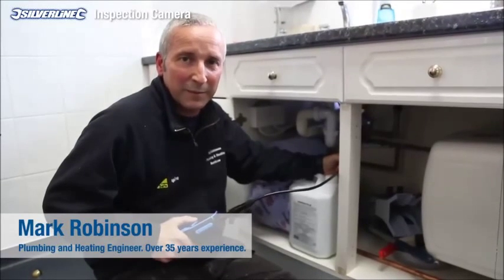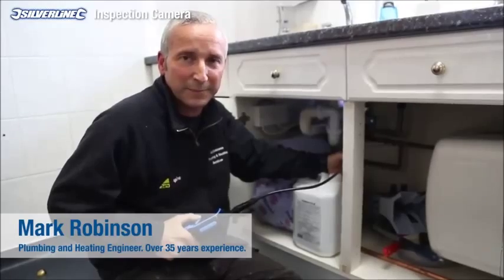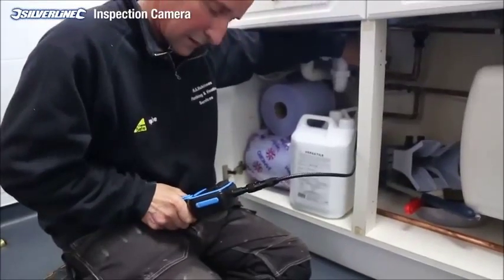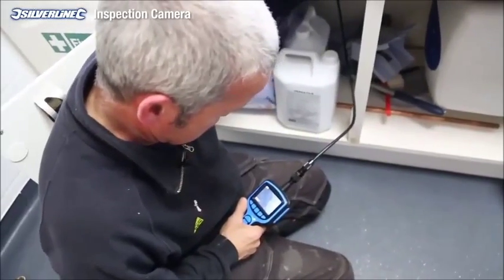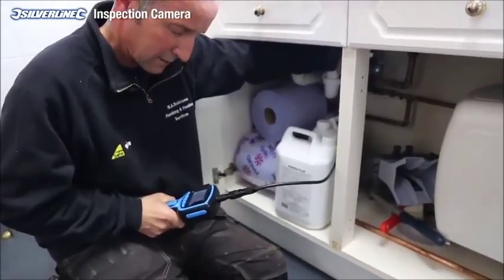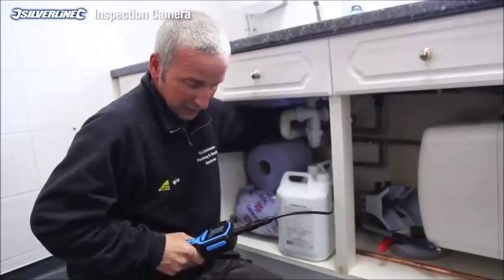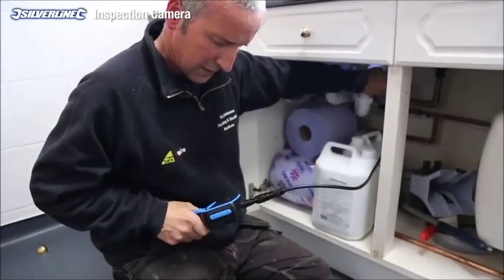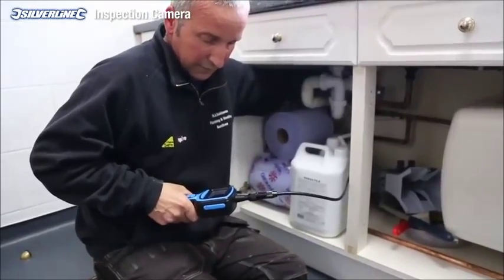Digital Colour Inspection Camera Review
Review of the Silverline Digital Color Inspection Camera

The IP67 waterproof camera with a 9mm flexible head makes inspection easy in restricted areas.

This video inspection mini IP67 waterproof colour camera has a super-thin 9mm head and a 1m flexible tube as standard. It also features a colour 2.7" TFT-LCD monitor screen with clear picture resolution. This fantastic product makes for easy visual inspections in restricted areas. It also has lens-mounted LED lights for inspecting images in zero light up to a distance of 1.5m. It captures still images and records video at 30 frames p/s. It also has a USB 2.0 and video for image transfer and playback. The purchase includes 4x AA batteries and a Micro SD card for recording and saving. Also available in our product line at Sealants and Tools Direct are camera extensions and larger video inspection camera heads.

This is a great inspection camera for inspection and diagnostics. The high-quality image makes it perfect for HVAC applications, plumbing, and electrical work. It also has a flexible tube to fit the camera head into awkward spaces. The flexible tube also enables the camera head to manoeuvre into tight spaces. The tiny head makes the camera easy to transport in tight spaces. The inspection camera is ideal for inspecting small spaces and inaccessible areas. No need to worry about going blind trying to see behind walls, ceilings, or pipes with this mini video colour inspection camera.

If you have any questions, please contact us via email: , telephone: 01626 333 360, or visit us directly at Sealants and Tools Direct Ltd., The Old Cider Works, Abbotskerswell, Newton Abbot, Devon, TQ12 5NF.